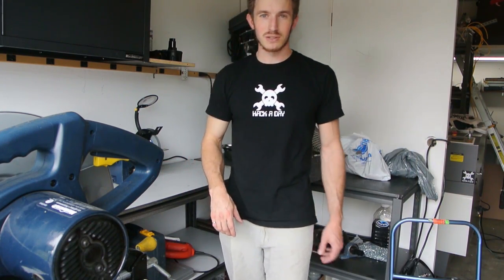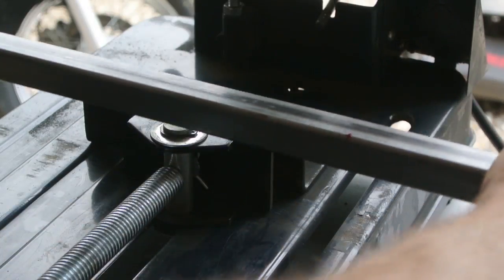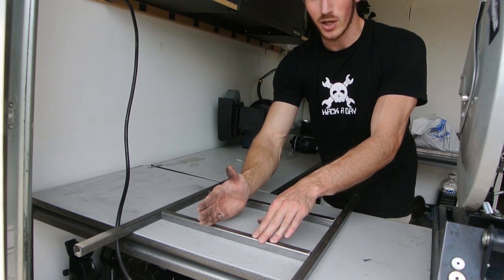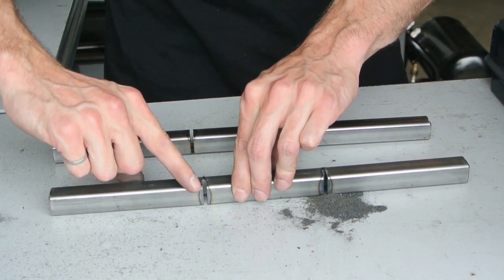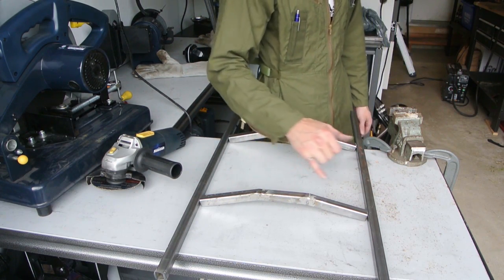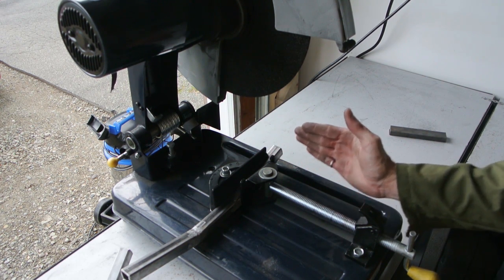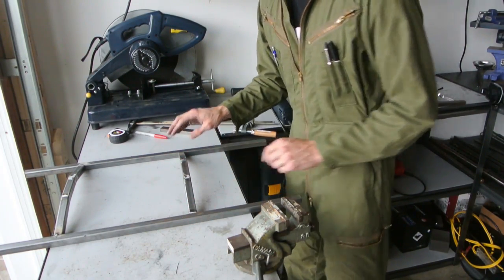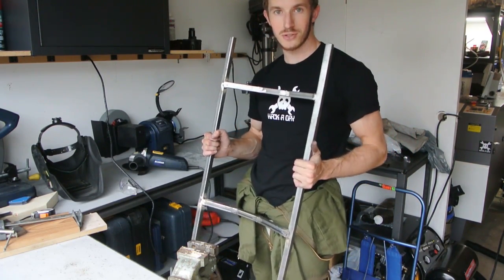Elysium Exoskeleton, Part 8: Building the Frame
I am attempting to build a working exoskeleton similar to the one shown in Elysium, but instead of CGI... it will work!

Using pneumatic cylinders, an industrial festo valve bank, and a whole bunch of 1" x 1" perforated steel tube, you can watch my progress as I slowly build the coolest thing ever.

Back and Forth by Silent Partner
The Coming Storm by Ethan Meixsell